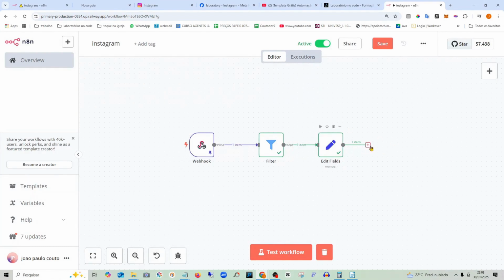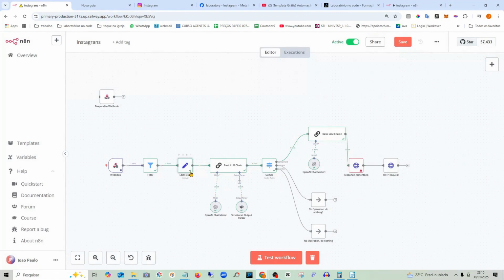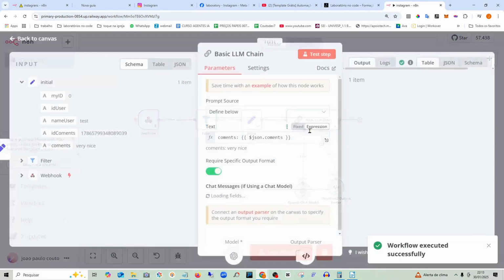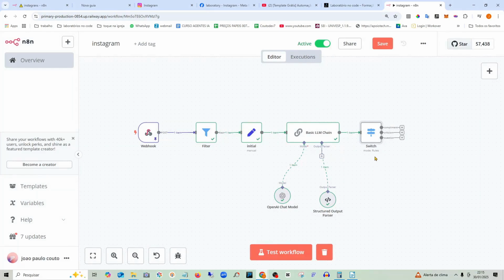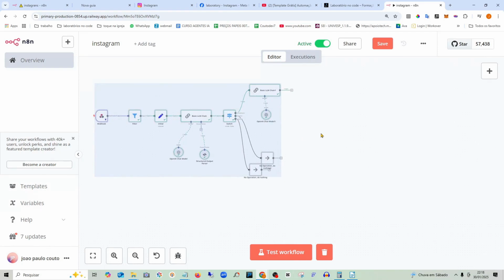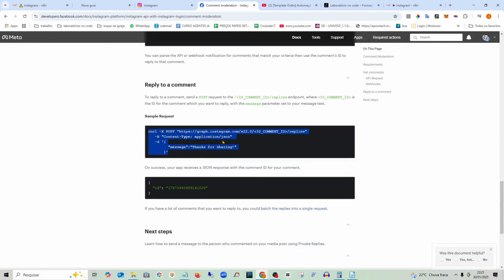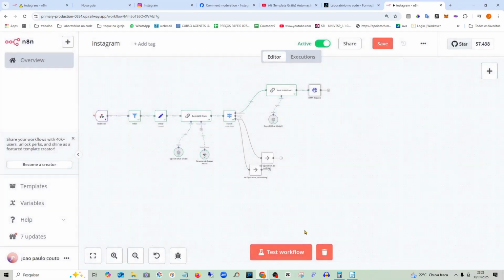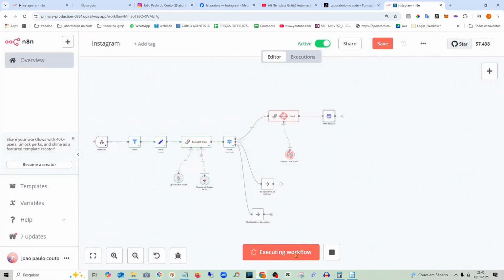PART 2 📌 How to Connect n8n with Instagram – Step by Step!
🚀 Want to automate Instagram interactions easily? In this video, I’ll show you how to connect n8n with Instagram and set up a powerful automation to respond to comments using AI.

💡 What you'll learn:
✅ How to connect Instagram to n8n
✅ How to set up an automation workflow
✅ How to use AI to generate smart replies
✅ How to customize responses for different types of comments